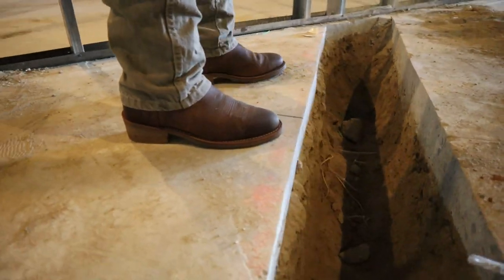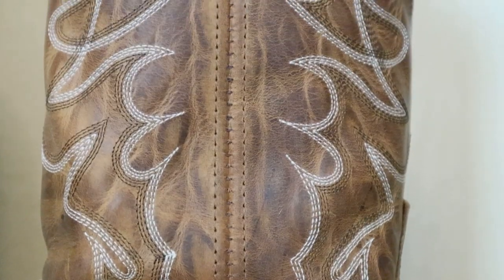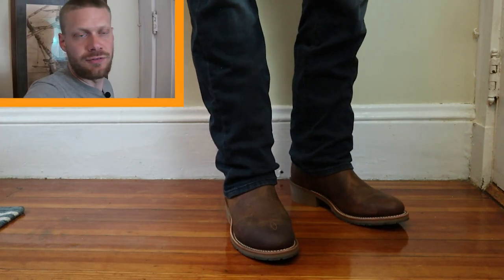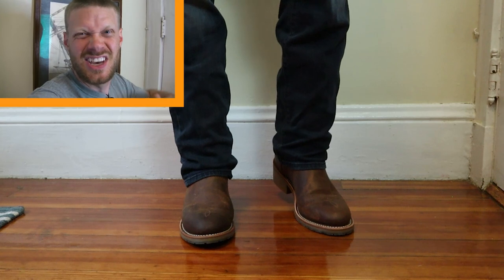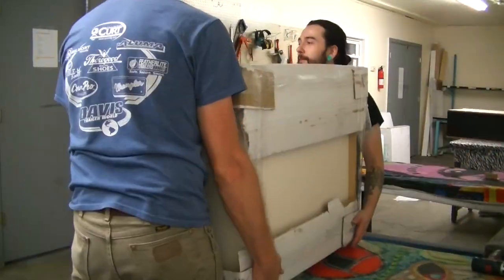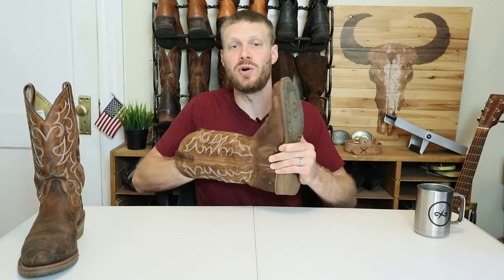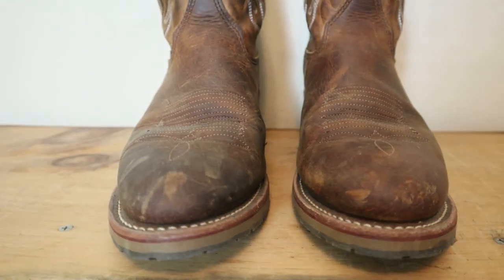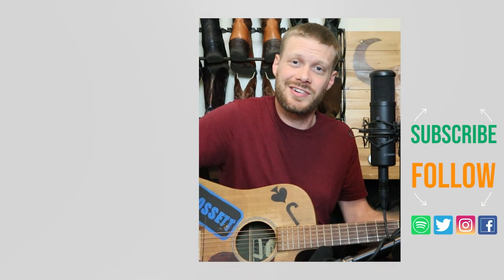TOUGH on the outside but SOFT on the inside | Dylan Double H Boots REVIEW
The USA made Double H Dylan has awesome old town folklore leather and tough ICE outsole to face the rough world but the insides cut some corners.

Huge thanks to the Markowski's for making this video possible.